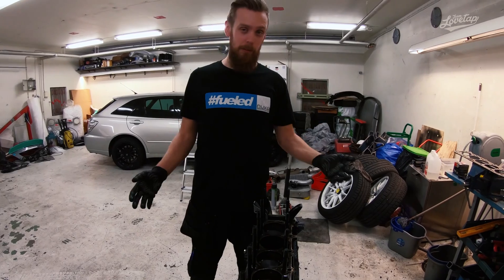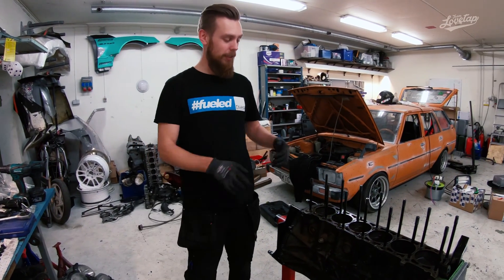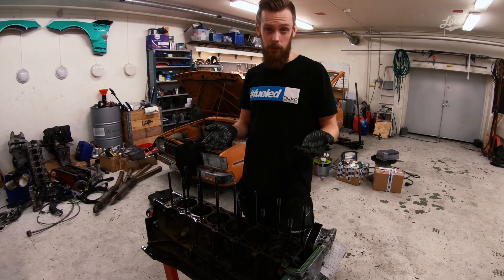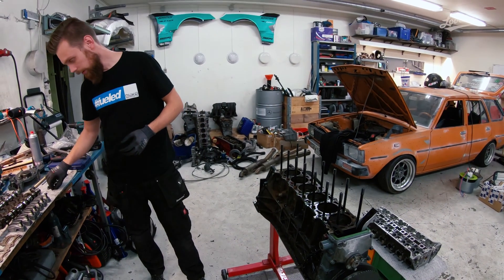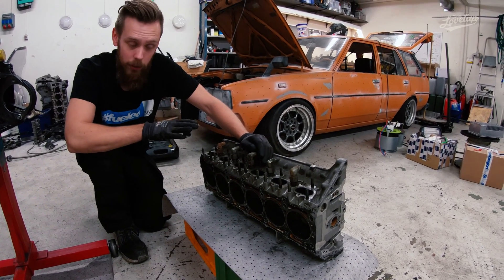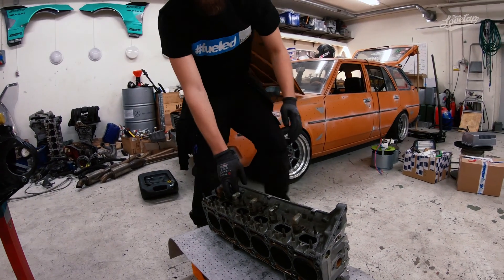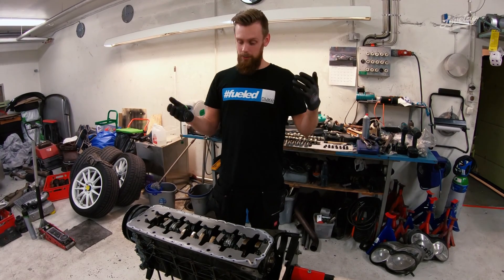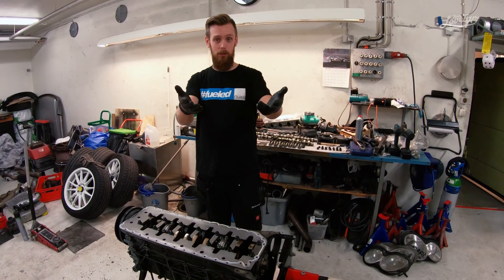Hammer & Spanner EP 7 - 800whp on stock pistons?! - M104 Turbo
Welcome to "Hammer & Spanner" in this webseries you will be invited to check out the more technical side of our builds and projects. To start of the series we decided to go under the skin of our current Mercedes CLK.

Episode 7 will guide you through the internals of our M104 turbo engine, we check out the rods, pistons, support girdle, cylinderhead and much more! Make sure you check out the other 6 episodes about our CLK Driftcar.

This was our final episode of under the skin of the clk, more content will come soon!

Video shot and edited by MStangberg & DigifiMedia.

If you want to see more of us and want to support what we are doing, head over to our webshop and grab some merchandize!